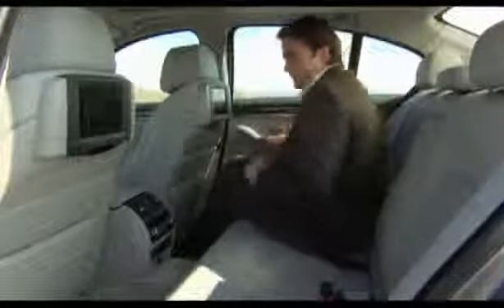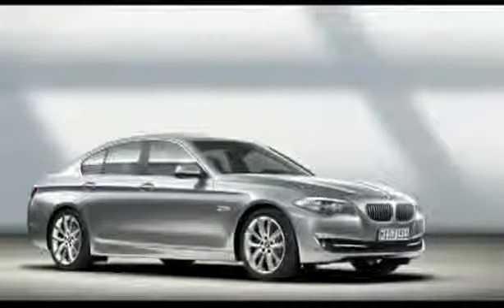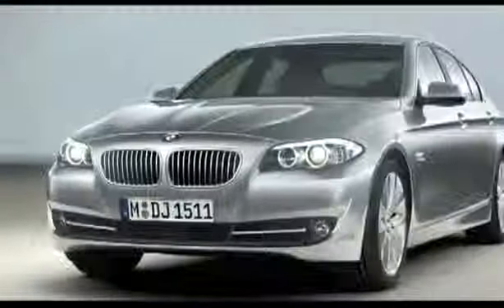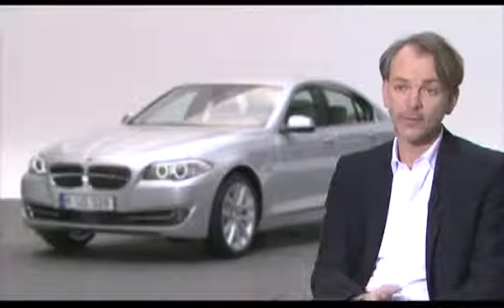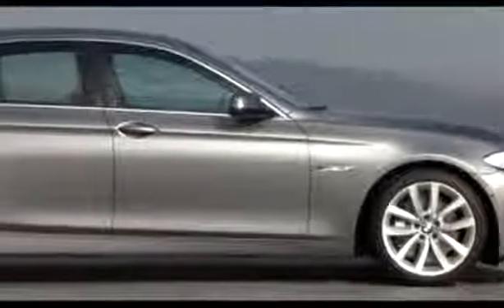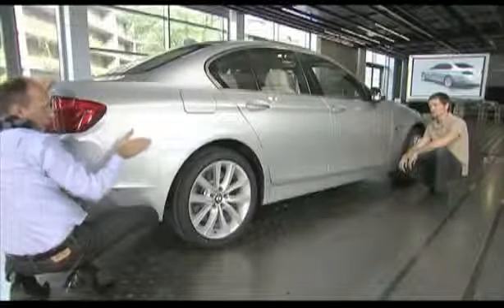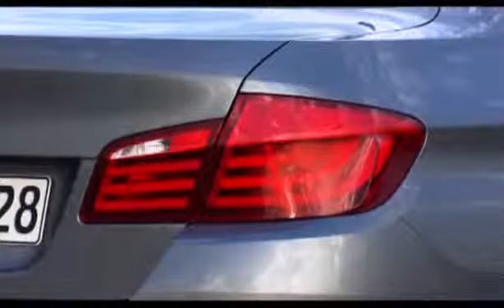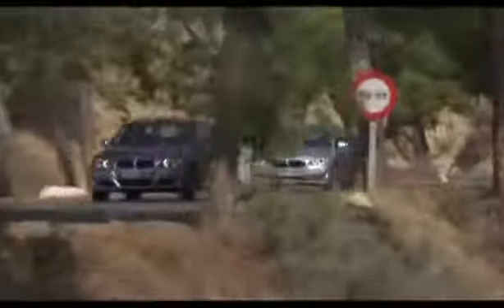2013 BMW 528I Exterior Review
The BMW 5 Series is now available only as a sedan. The base 528i features a turbocharged 2.0-liter four-cylinder that produces 240 horsepower and 260 pound-feet of torque. Stepping up to the 535i gets you a turbocharged 3.0-liter inline-6 that produces 300 hp and 300 lb-ft of torque. Finally, the 550i has a 4.4-liter twin-turbo V8 that produces 400 hp and 450 lb-ft of torque. Each model comes standard with rear-wheel drive and a six-speed manual transmission. An eight-speed automatic and all-wheel drive are optional.
Standard features include a sunroof, power seats, a power tilt-and-telescoping steering wheel, Bluetooth and a 12-speaker sound system. Typical luxury upgrades (depending on the model) include adaptive xenon headlights, parking sensors, navigation, night-vision camera, active cruise control, an automatic parallel parking system, ventilated front seats and heavenly 14-way "multicontour" front seats.
In reviews, we've found the 5 Series doesn't have the same level of sport sedan zest that the car has traditionally provided. But the upside is that the car is more comfortable, spacious, efficient and luxurious. For a majority of buyers in the class, this is the best 5 Series to date. Although some may scoff at a four-cylinder luxury sedan, the 528i's engine is superb, delivering strong acceleration and excellent fuel economy. That same majority of buyers should be more than happy sticking with the base engine, although the added oomph provided by the 535i and 550i certainly won't disappoint. Downsides are few, and really only the lofty price and stiff competition prevent the 5 Series from